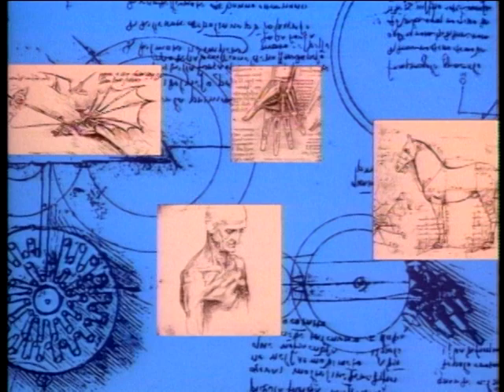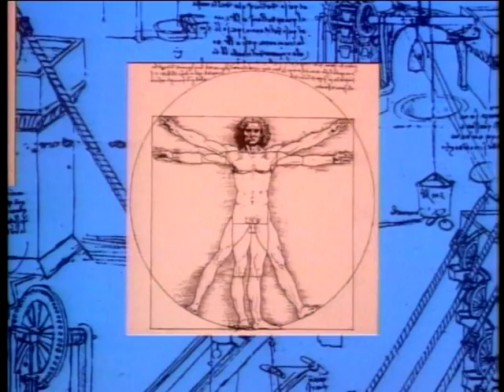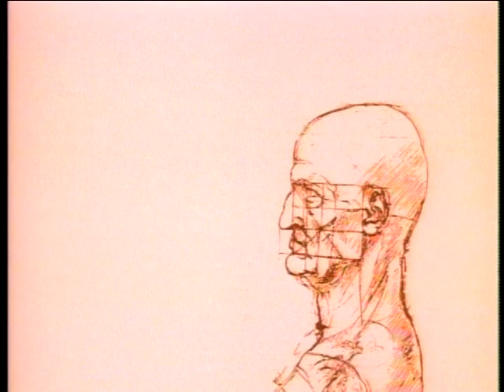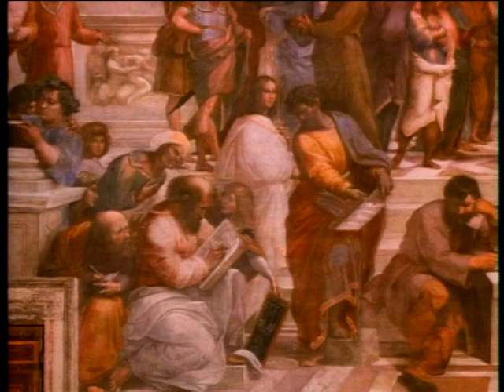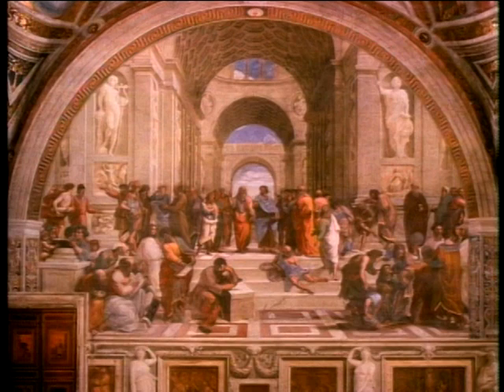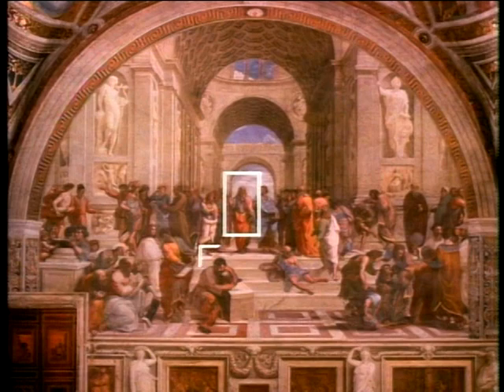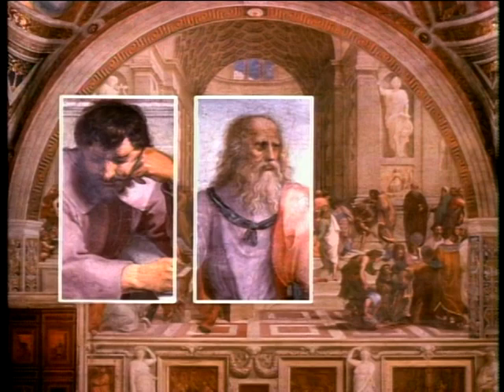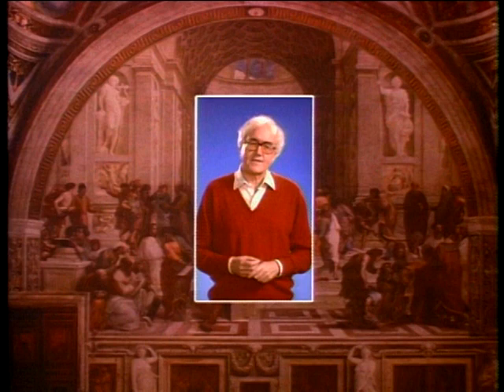Masters of Illusion (Part 2)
Uses state-of-the-art computer graphics to demonstrate how scientific linear perspective was used by Renaissance artists to create the illusion of three-dimensional space.